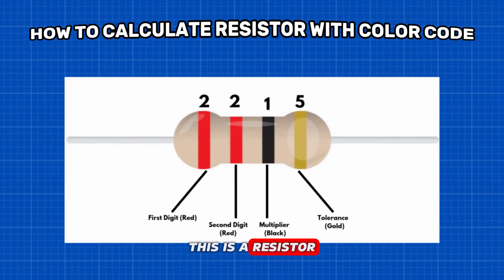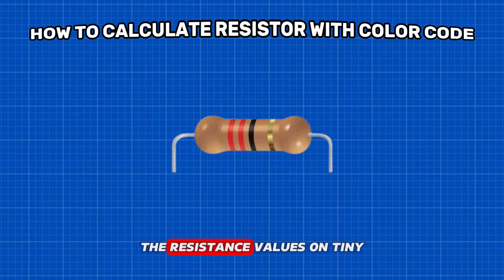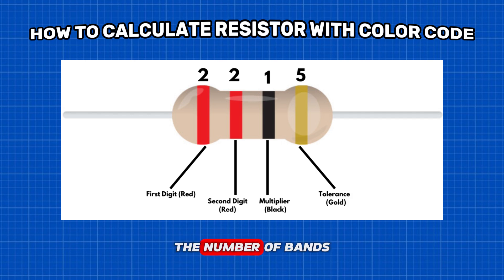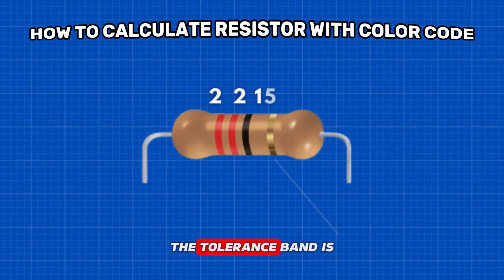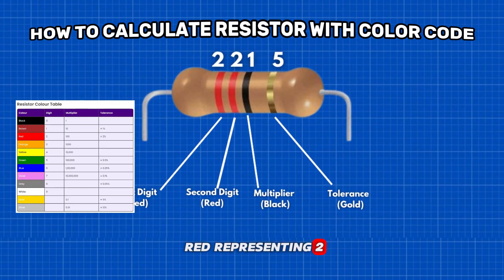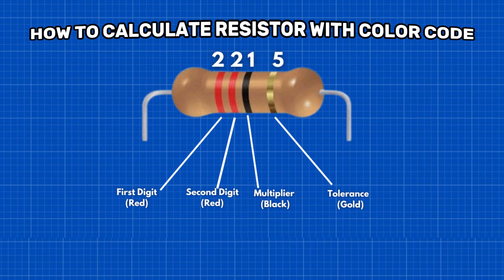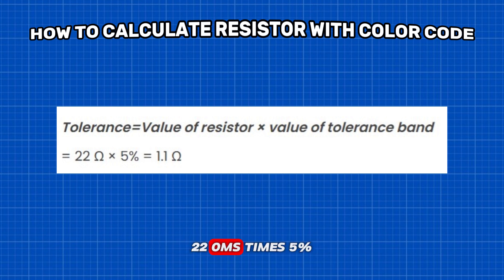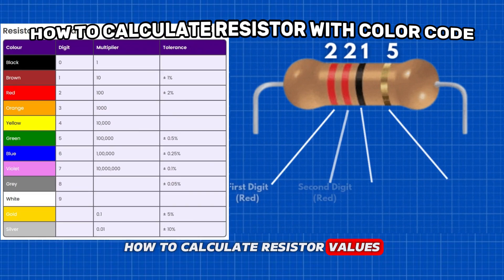How To Calculate Resistor Color Code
In this video, we dive deep into the essentials of understanding resistor color codes! Whether you're a beginner or a pro, our resistor color code tutorial will guide you through everything you need to know, from the resistor color code chart to hands-on resistor color code calculation examples. Learn how to read and calculate resistor values with ease, using both 4 band resistor color code and 5 band resistor color code methods.

We'll cover topics like how to read resistor color codes, how to calculate resistor color codes, and even how to use a resistor color code calculator. For those in Tamil-speaking regions, we’ve included a guide on how to calculate resistor color code in Tamil too! Whether you're here for resistor color codes in general, understanding a resistor color chart, or just figuring out how to calculate resistor value, this tutorial has got you covered.

TIME STAMP
0:00 - INTRODUCTION
0:17 - NITRO VIDEO
0:26 - WHAT IS A RESISTOR
1:22 - RESISTOR COLOR CODE
1:43 - RESISTOR COLOR TABLE
2:13 CALCULATION
2:23 ENDING